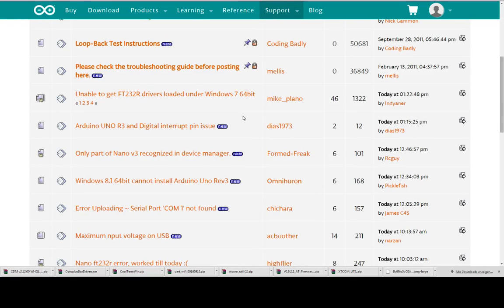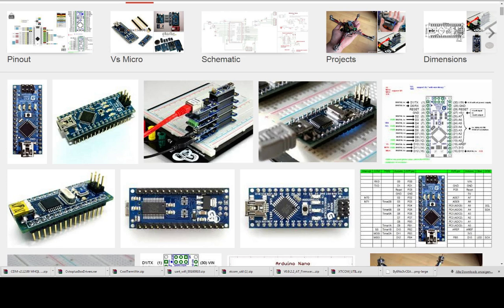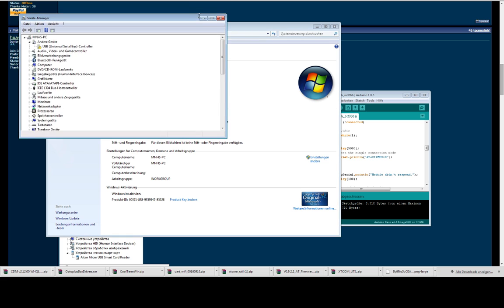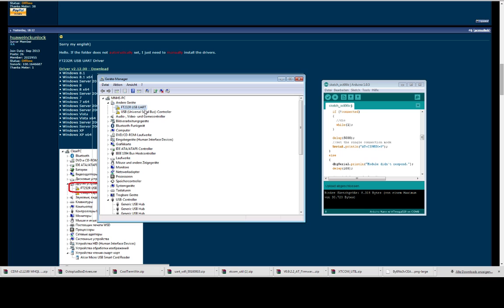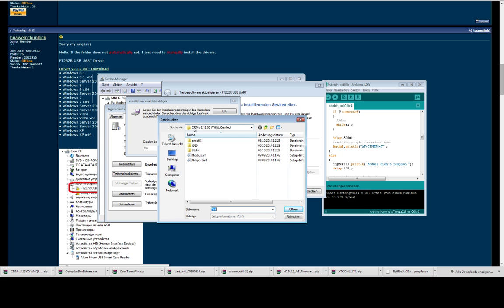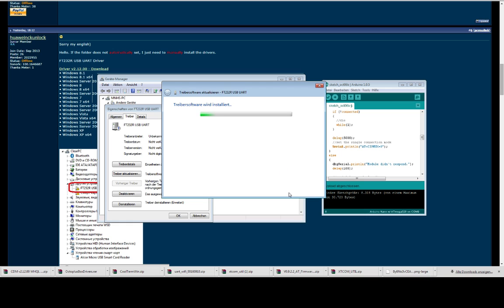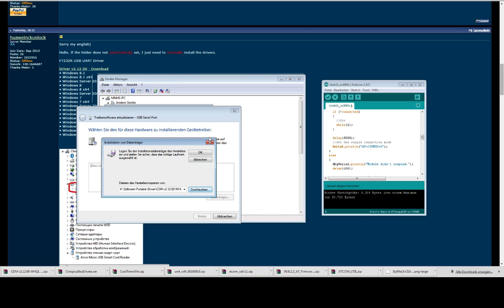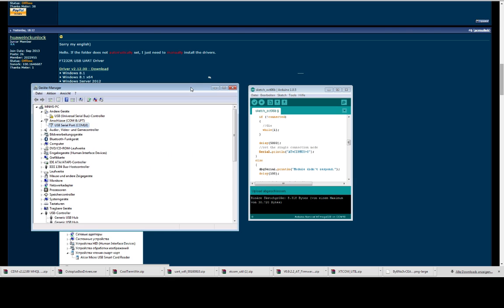Unbrick Arduino FTDI FIX (Driver Update Win7 Arduino Nano FT232R USB UART)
First: Make sure you have an Arduino (Nano) with an actual FTDI Chip. If you have an CH340 Chip, this Tutorial will give you headaches! (thanks to pablo braacciale and MITEEman)

Update 2021:
FTDI does not support this Driver anymore. You can try to use the D2XX Driver, but you are better off using the new link below from the mirror.

-Mirror from 6th of October 2014 in case the link will go dead or is altered by FTDI:-
[LINK REMOVED JAN 2021]
-After 6 Years, the file hoster deleted the file. Here is a new link (January 2021)-
[LINK REMOVED MARCH 2022]
Again, the Filehoster went belly up, here is the new link:
CDM v 2.12.00 WHQLCertified (recommended, this is the version from the Video):

Mastadex supplied the following information:
" +MNHS Beacon I did some digging and found that the CDM 2.04.16 driver can be used in place of the SmartTronik driver you posted. It appears to have fixed whatever was causing my BSOD earlier. (link not virus-tested, note by MNHS)
Note that this driver is also WHQL certified and doesn't produce 'untrusted driver' warnings."

If you want to find out how you can set your Product ID (PID) of your FT232R manually, MrPvallone  has a video of the process and the tools to use:

I hope that this can direct you to solve your problem. As I said: I have no Win8 System on any of my machines. Sorry.